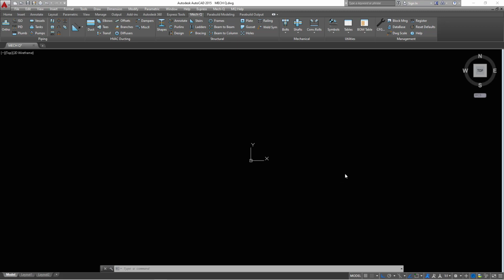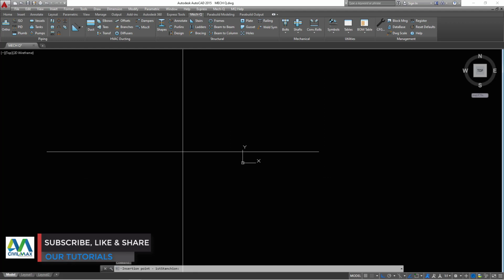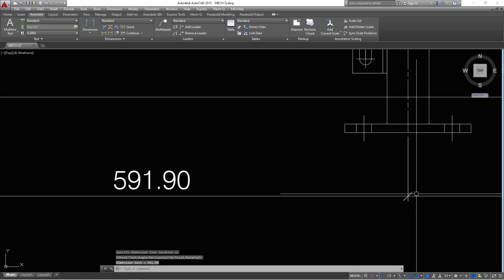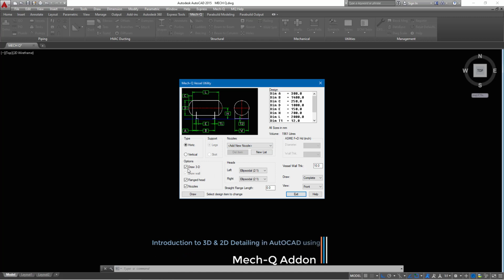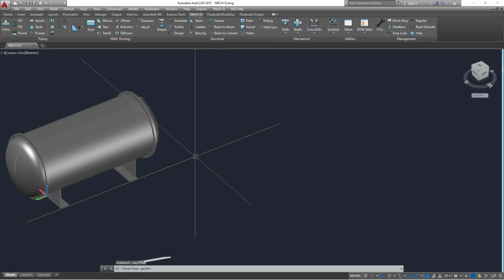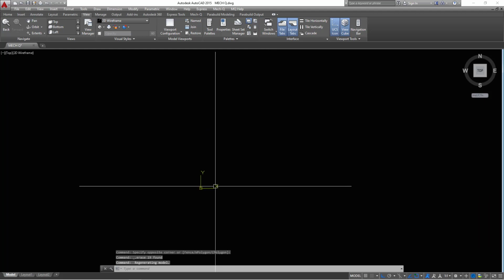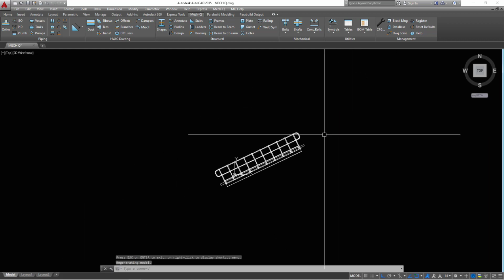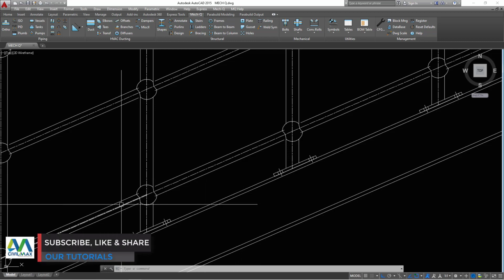Introduction to 3D and 2D Detailing in AutoCAD using Mech-Q